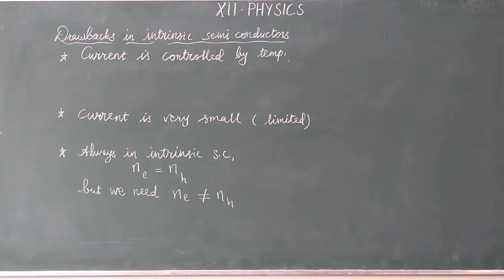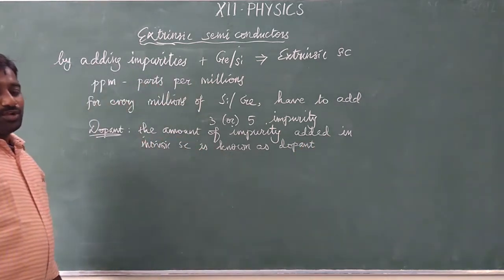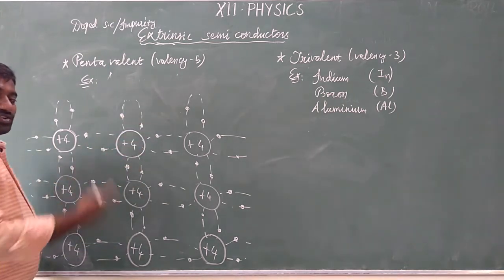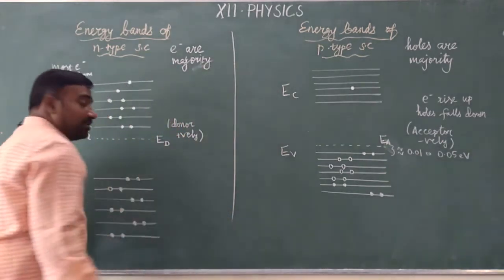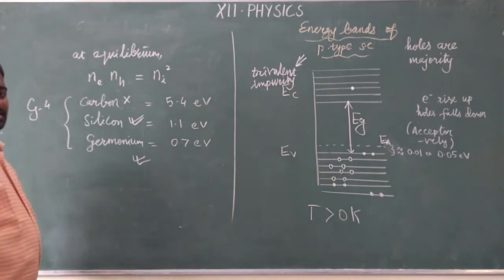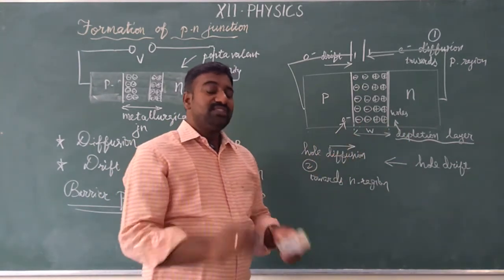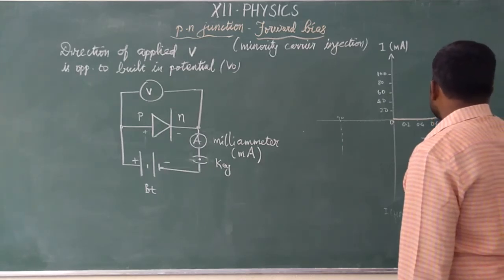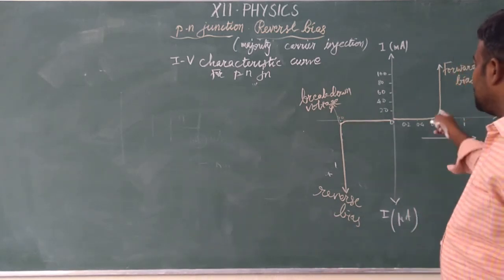GRADE XII - PHYSICS - SEMI CONDUCTORS P N JUNCTION DIODE